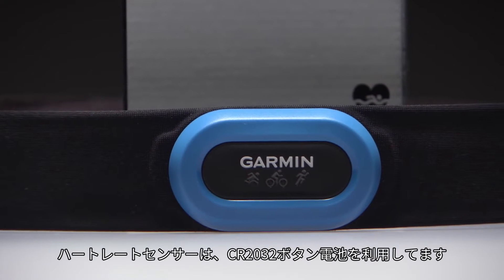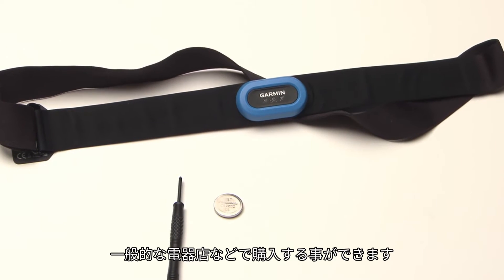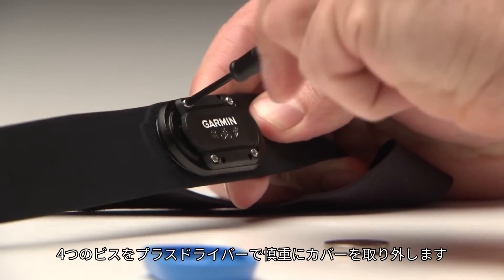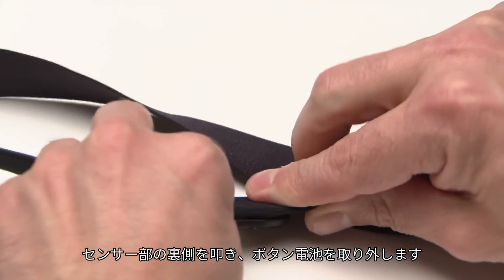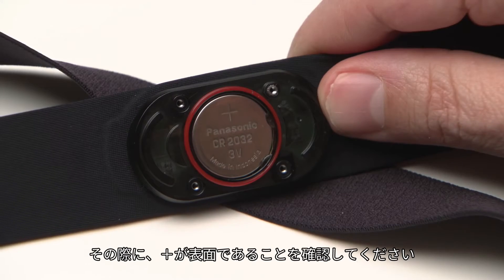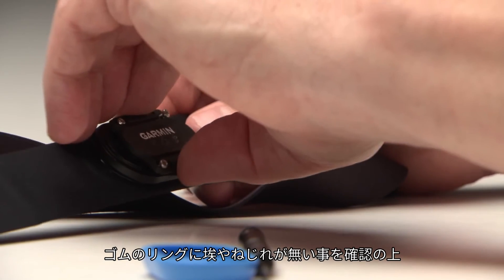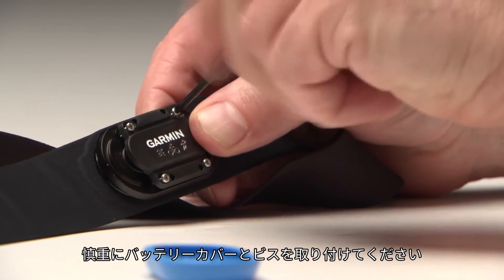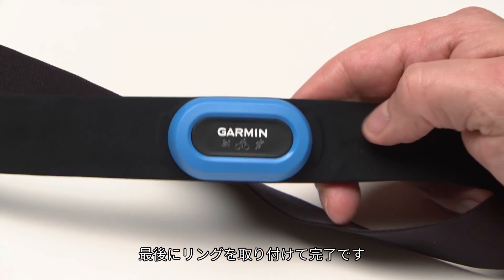【メンテナンス】Garmin ハートレートモニター 電池交換方法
HRM-Run、HRM-SwimまたはHRM-Triは、CR2032ボタン電池を利用しています。1日/1時間の利用で約18ヶ月間使用する事ができます。電池はお客様が交換可能で、一般的な小売業者で購入する事が可能です。必要な道具はプラスドライバーのみです。